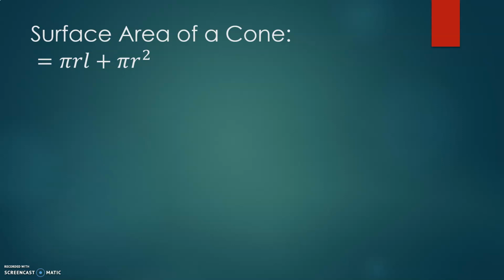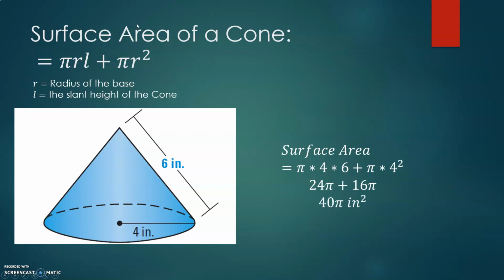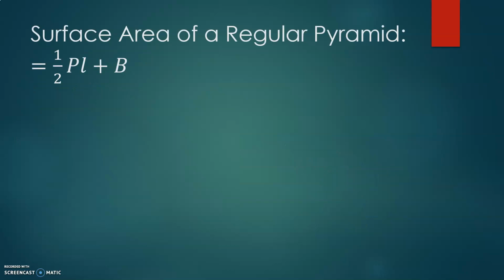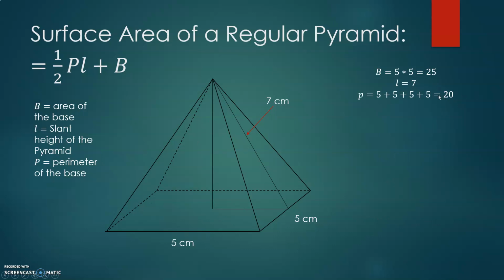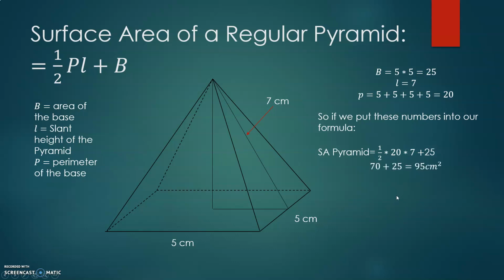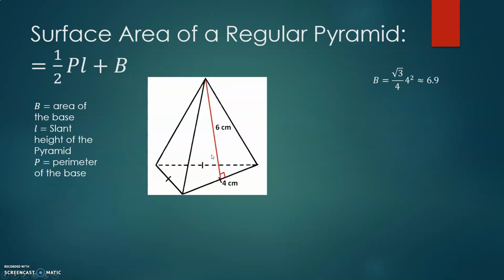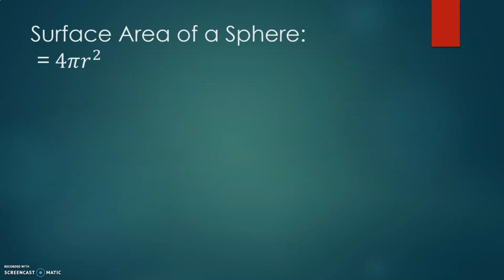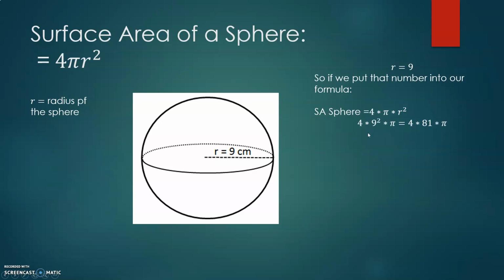Basic Surface Area Cones,Pyramids and Spheres